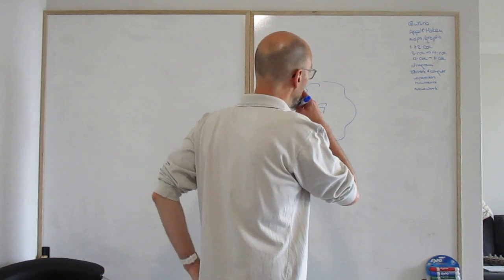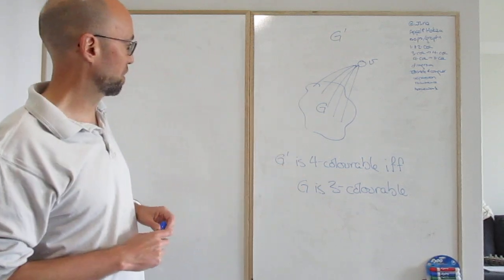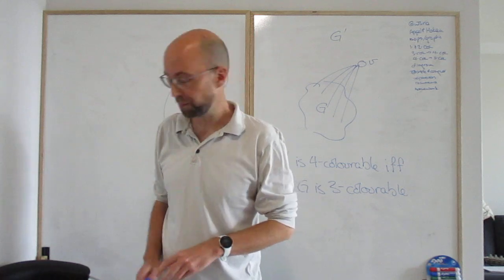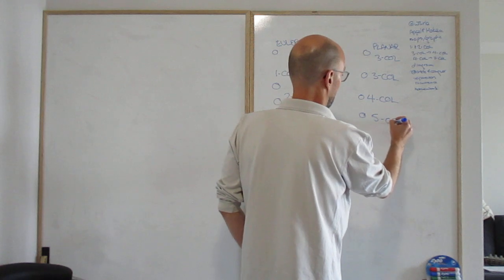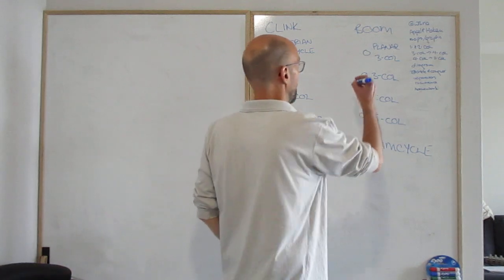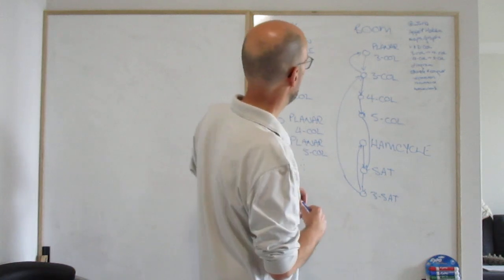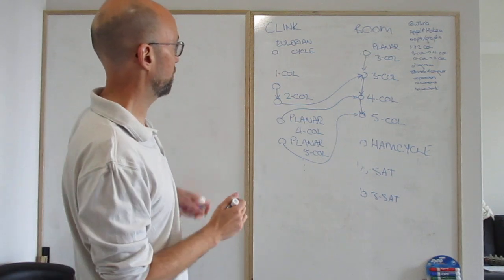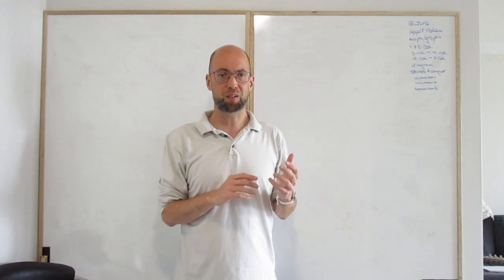csci 3110 (summer 2021) lecture 2 b